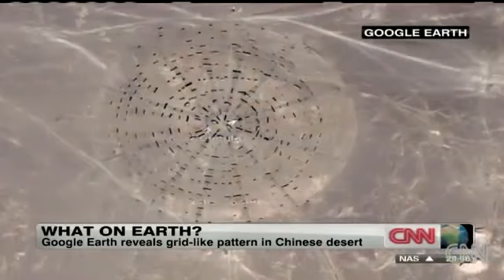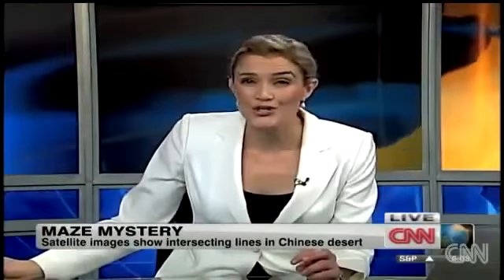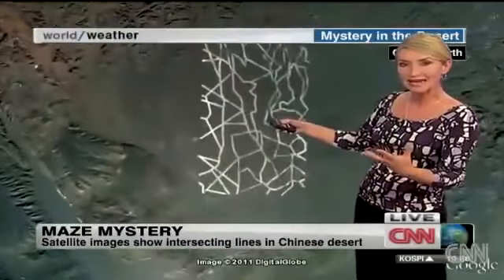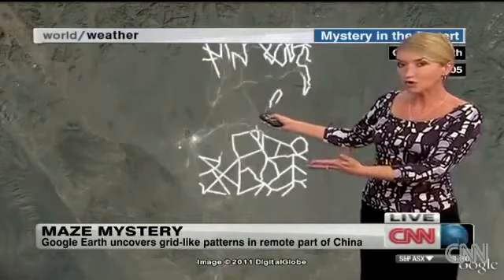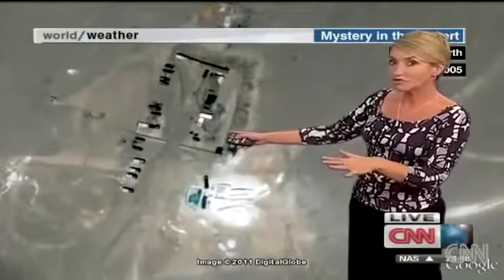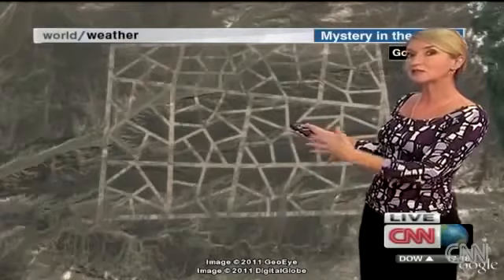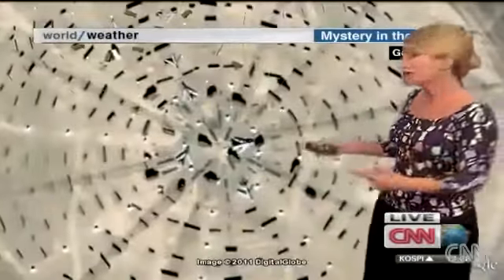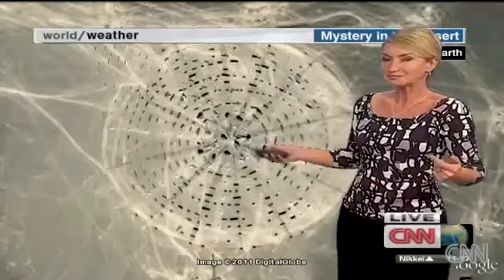Why Is China Building These Gigantic Structures In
Mystery Patterns in China